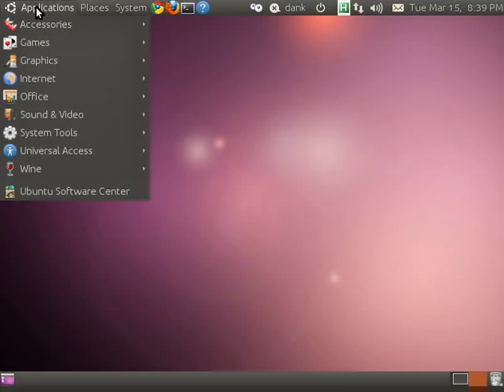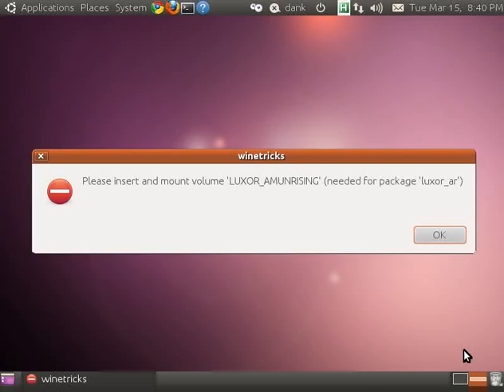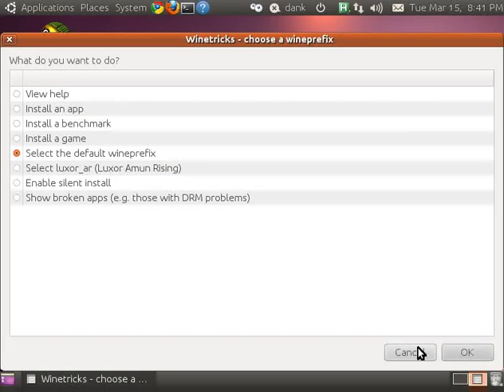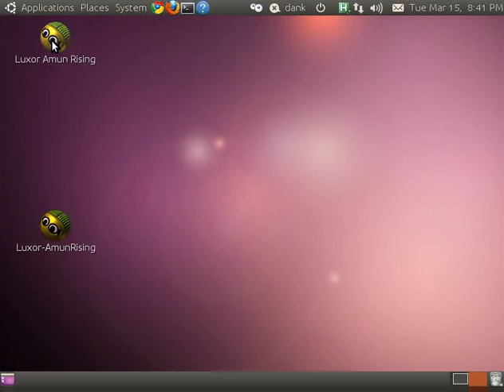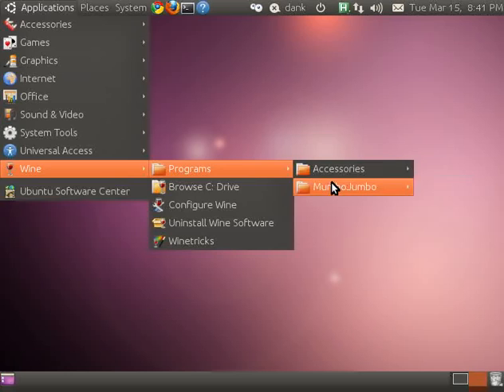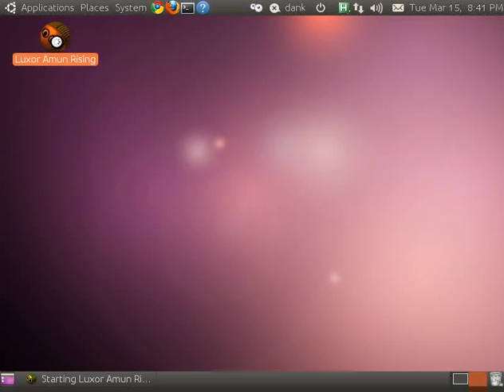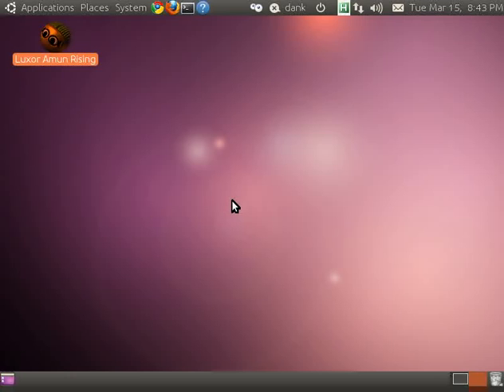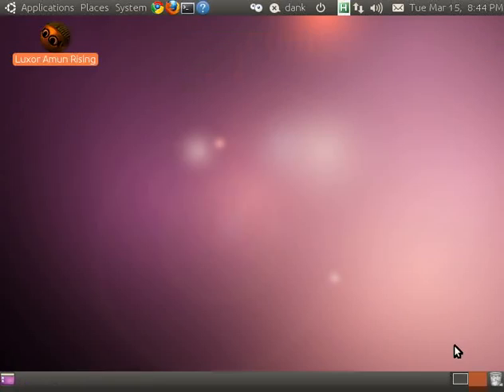luxor-ar.mp4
Luxor Amun Rising is a casual CD-ROM game from 2006 that my 7 year old son likes.  I added support for it to Winetricks and made a screencast showing how to use it on Ubuntu... total time, 1 hour.
The game works perfectly in Wine with no workarounds, so it's kind of overkill to put it in Winetricks, but hey, that way my son has an easier time installing it.

(This screencast was made on an e8400, which is a bit underpowered for doing video work, and there was a little tearing and jerkiness that one doesn't see when playing the real game.)